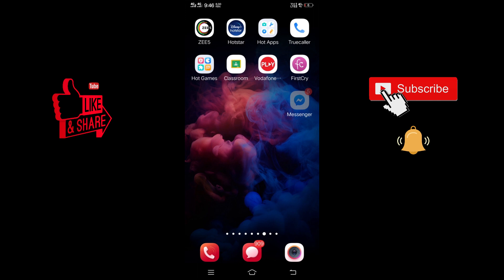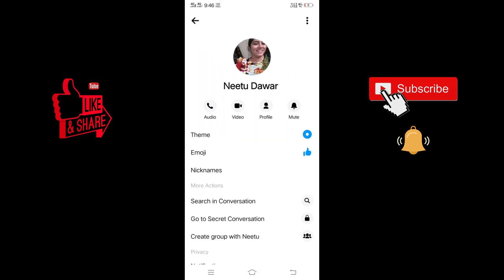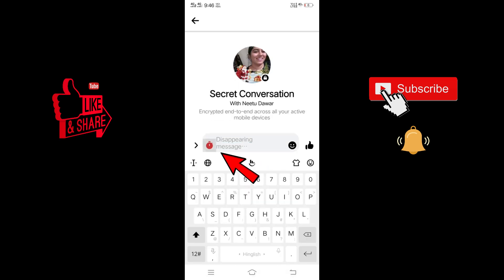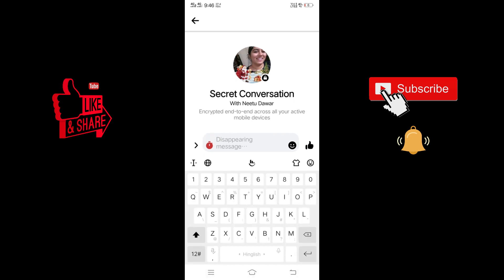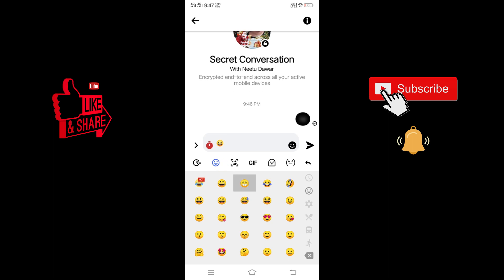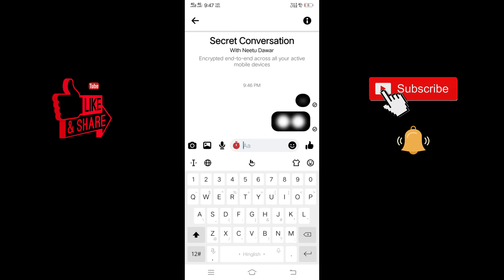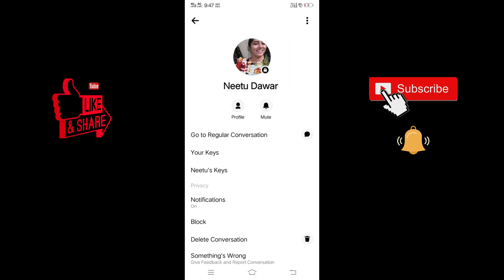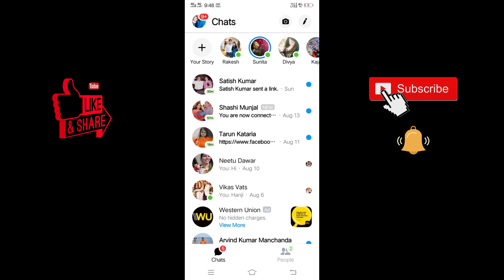How to do Secret Conversation on Facebook Messenger, Super Secret Chat on Facebook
How to do Secret Conversation on Facebook Messenger, Super Secret Chat on Facebook , In this Video we have shown how you can do the Secret Conversation on Facebook Messenger . With this secret Conversation you can able to do a secret Conversation on Facebook messenger .